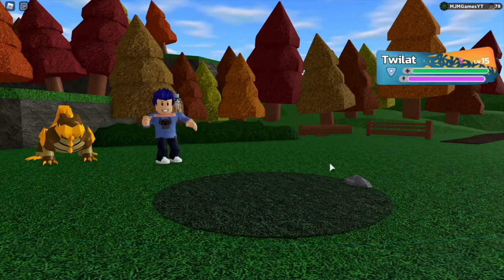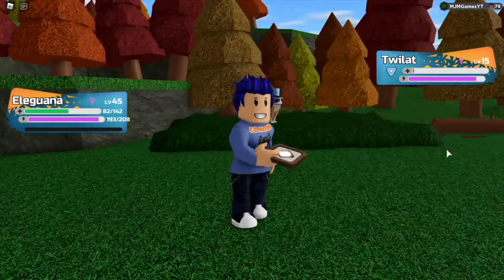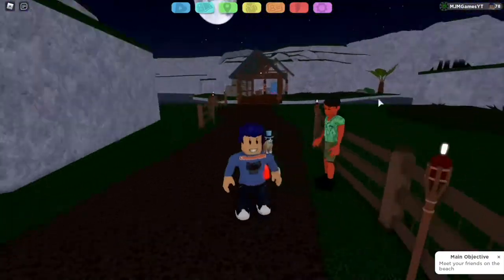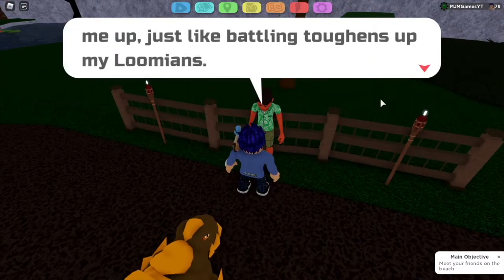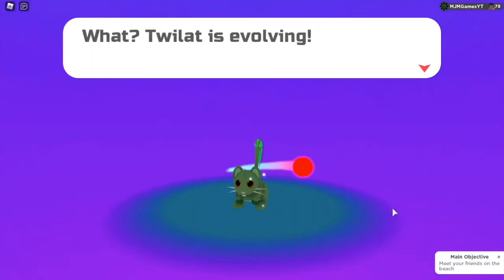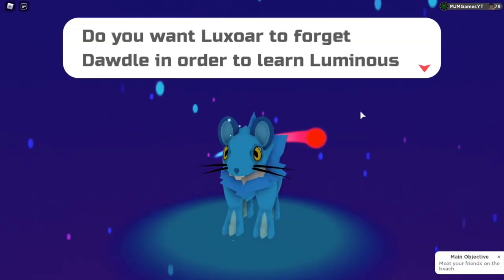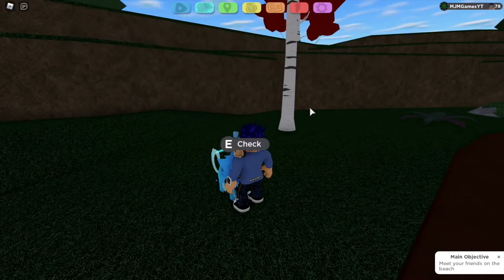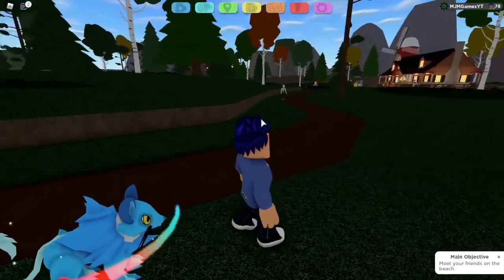EVOLVING GAMMA TWILAT TO GAMMA?!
In this video I will be evolving my Gamma Twilat into... Luxoar or Umbrat! Hope you guys are having a good day!